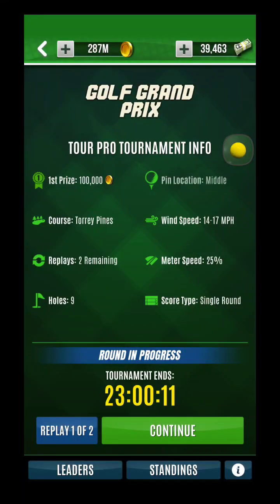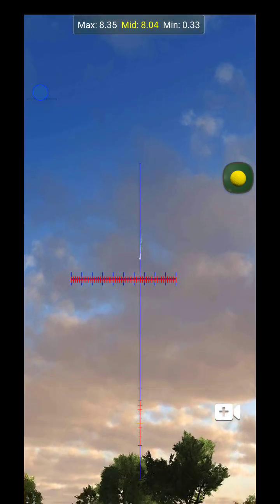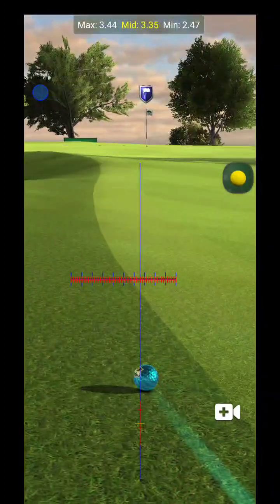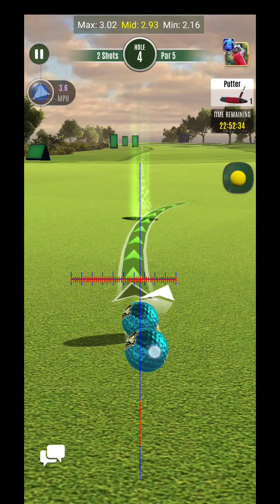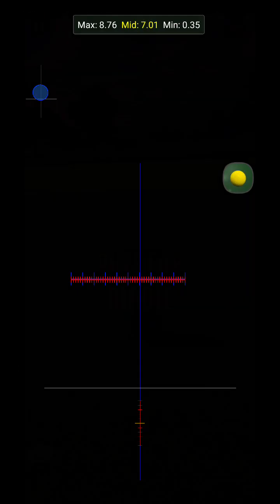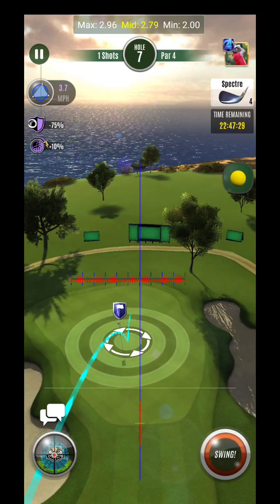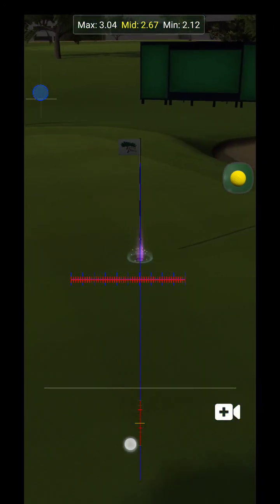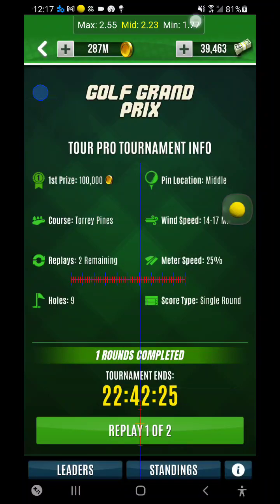Ultimate Golf Grand Prix DAY 5 Walkthrough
Brand NEW ACCOUNTS ONLY

EXISTING USERS USE
FOR FREE GEAR JUST FOR BEING A LOYAL PLAYER

Get your FREE gear just for downloading and playing Ultimate Golf!!

Go to the HOME page, CLICK on the MEGAPHONE in the TOP LEFT corner in the ULTIMATE GOLF app